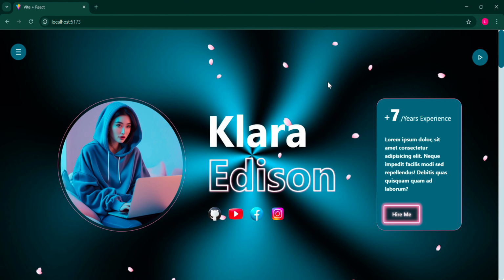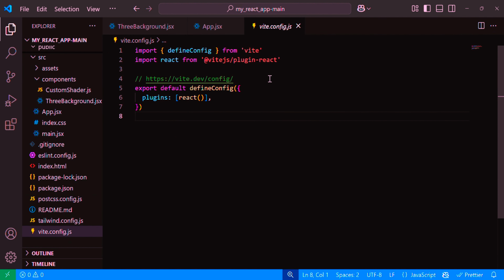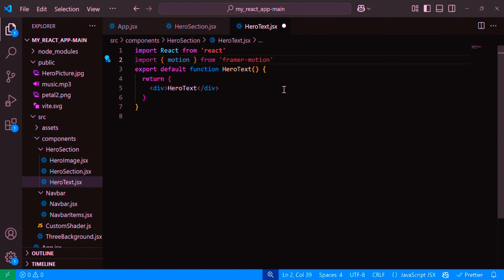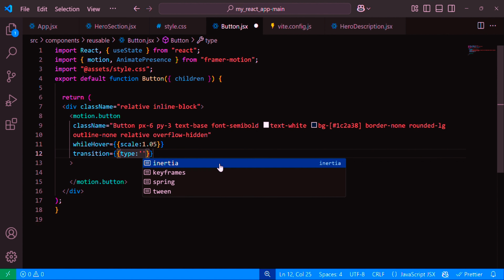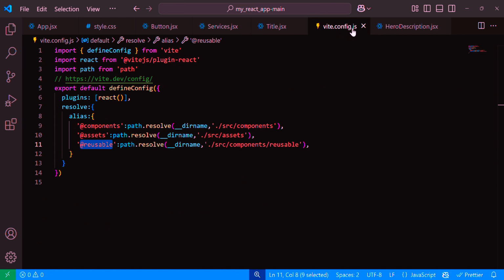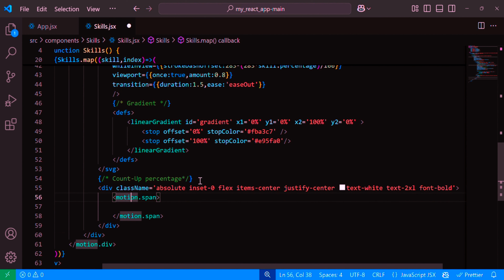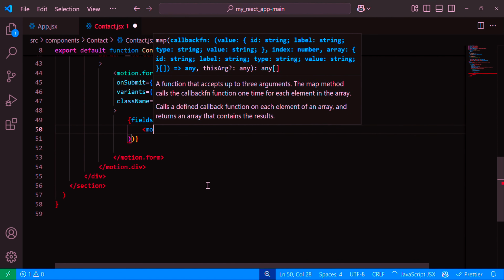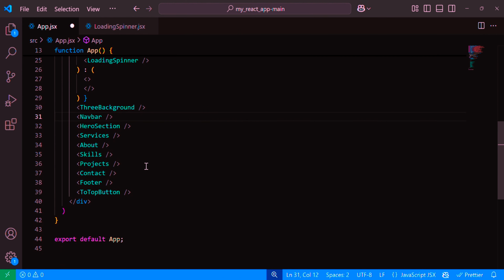Build an Animated Portfolio Website with Background Music - React js, Three js, TailwindCss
Complete Step-by-Step Guide to Building a Stunning Personal Portfolio Website with React, Vite, Tailwind CSS ,framer motion and three js

Timestamps 👇
00:00 Intro
02:15 Installation
03:45 Three Js Background
15:20 NavBar Section
25:13 Hero Section
48:36 Services Section
57:01 Experience & Education (About) Section
01:04:49 Skills Section
01:11:58 Projects Section
01:21:21 Contact Section
01:29:02 Footer
01:30:04 Back to top button
01:34:08 Loading Spinner
01:40:23 Fix Services section issue
01:41:36 Outro